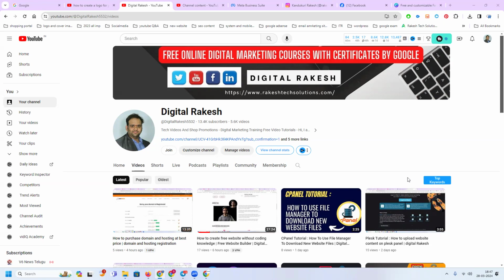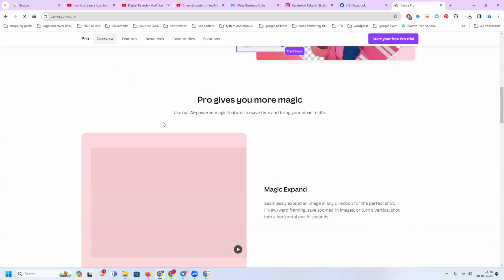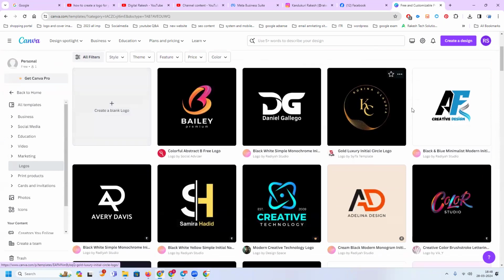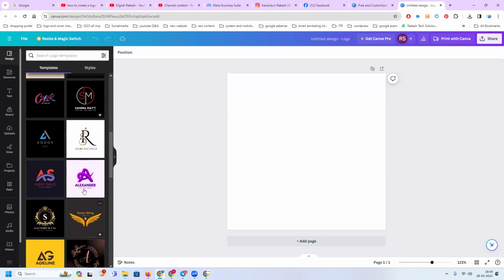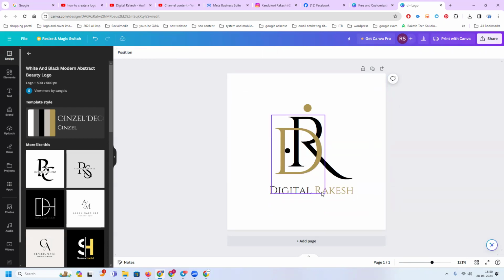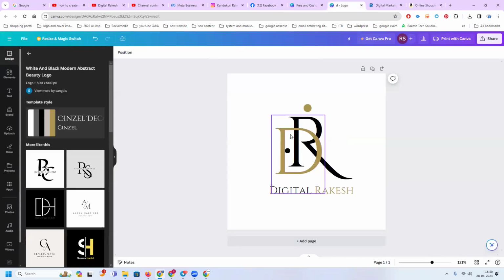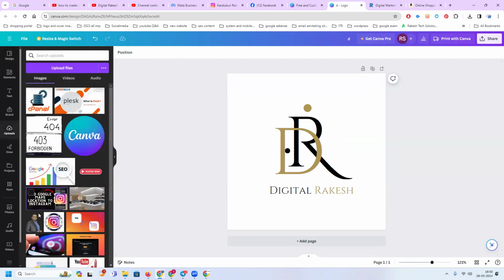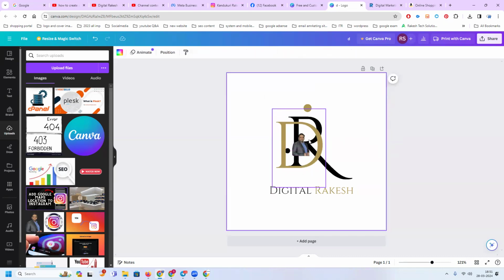How to create a logo for your business on Canva | How to Make Logo in Canva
It consists of many strategies such as the following:

Web Analytics
Content Marketing
Email Marketing
Mobile Marketing
Video Marketing